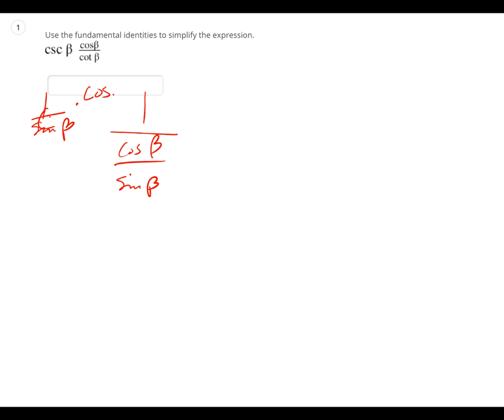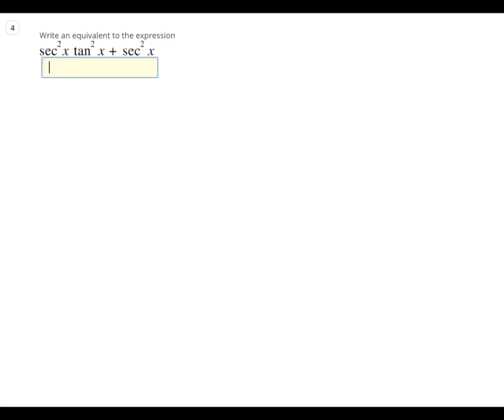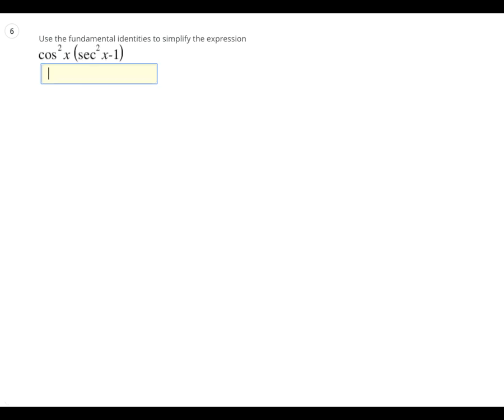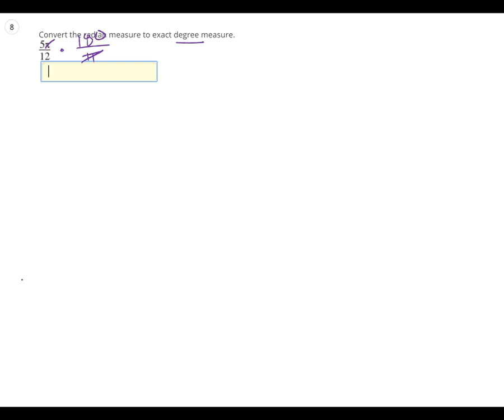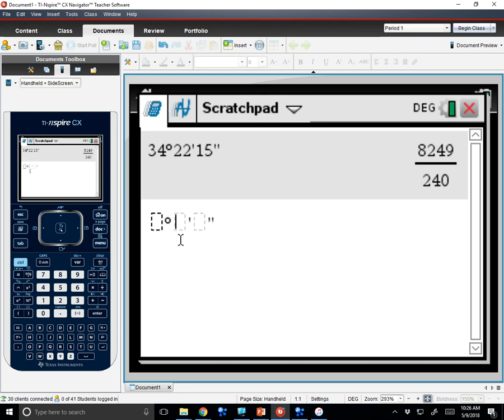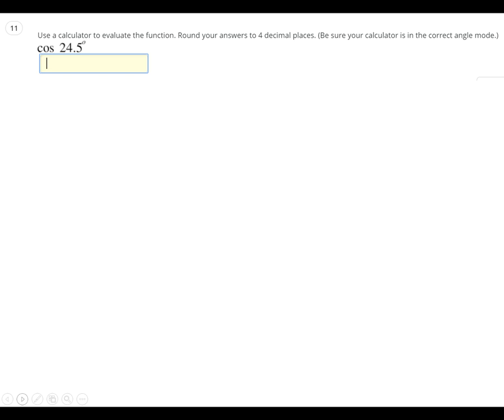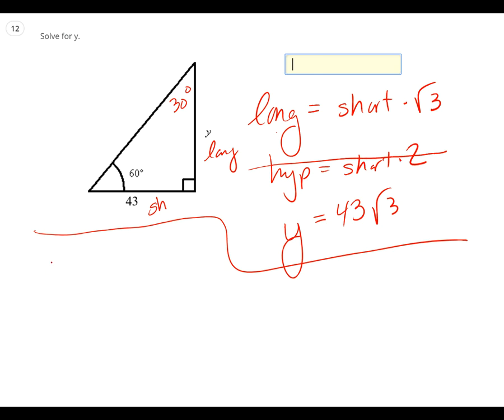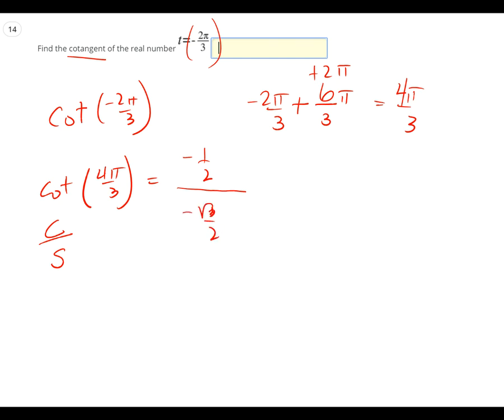MA final Sem 2 SG 1-15